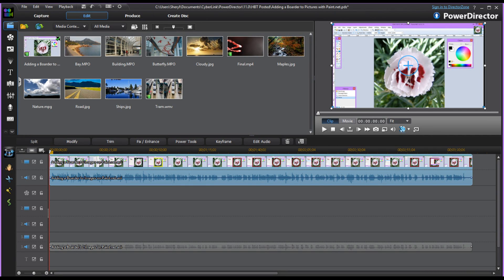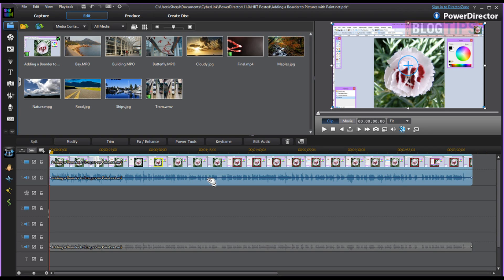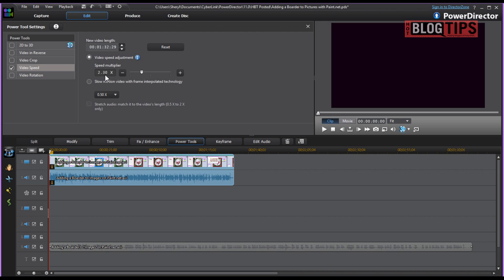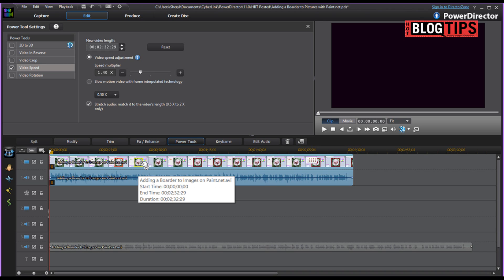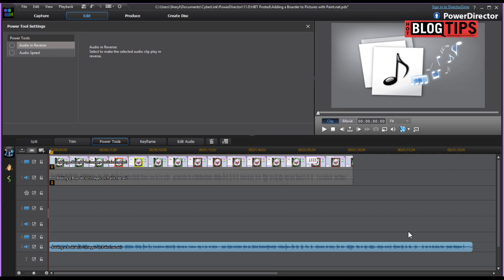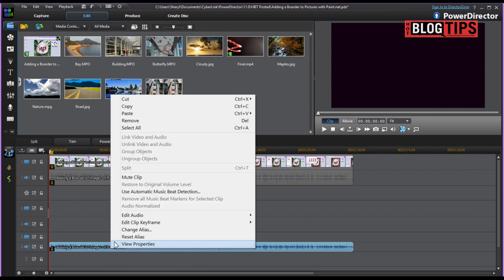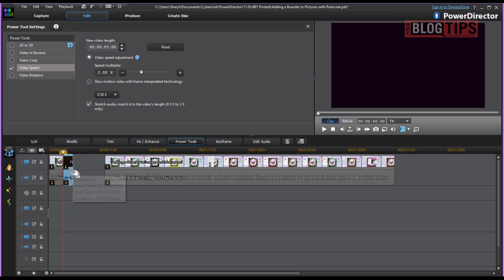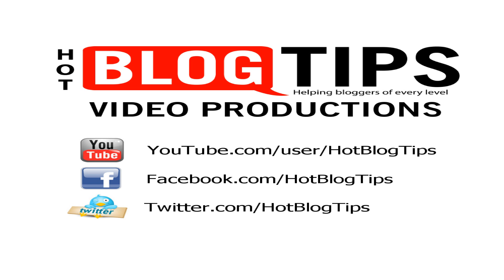How to Speed Up Your Video in PowerDirector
We speed up our video clip in this PowerDirector tutorial. If you are talking slow or have a clip that is just a little slow and yo want to speed it up, it only takes a minute to do.

Why would you speed up a video? Because talking to slow could cost you retention time and sales. Moving your video along a little faster will help hold peoples attention. If you are moving faster, people have to listen closer and therefor hear and see what you have to offer.

But, don't go overboard. You don't want to people to feel like a squirrel on crack while watching!

Thanks!